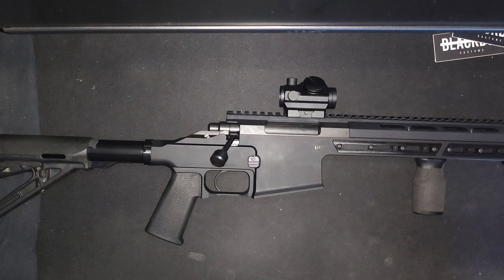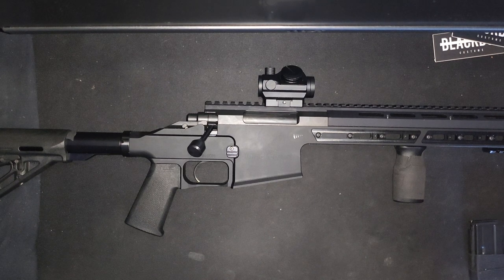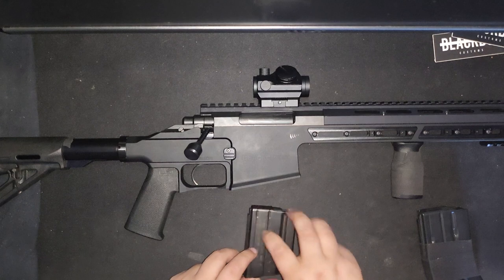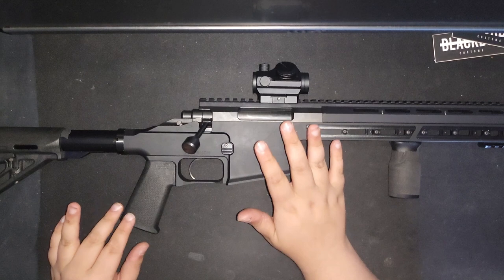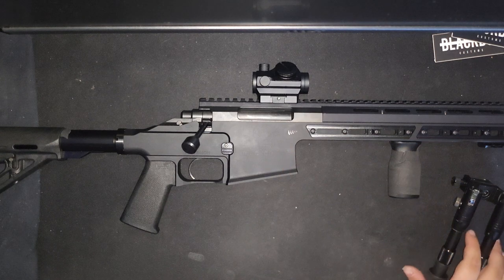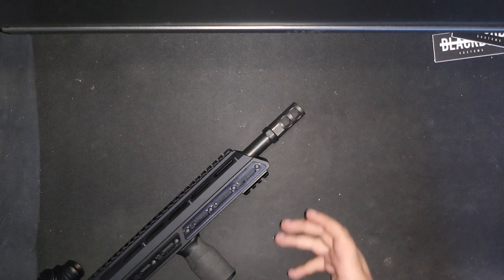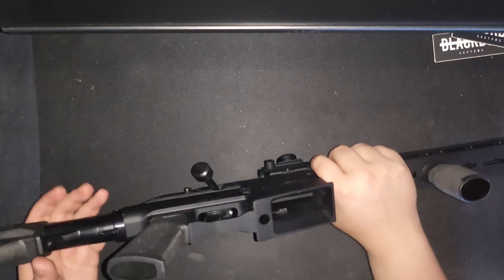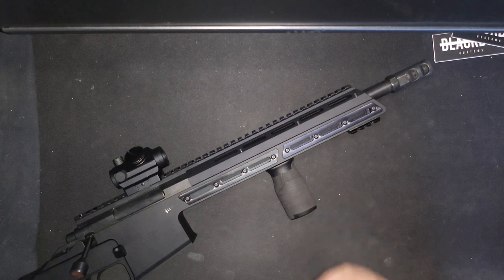BlackCreek Labs (BCL) MRX Bison 7.62x39 Overview